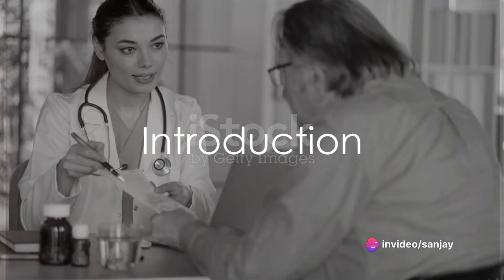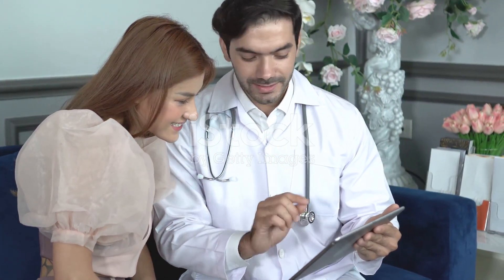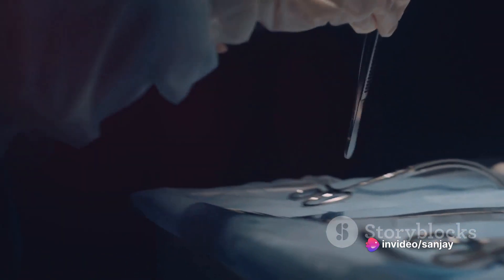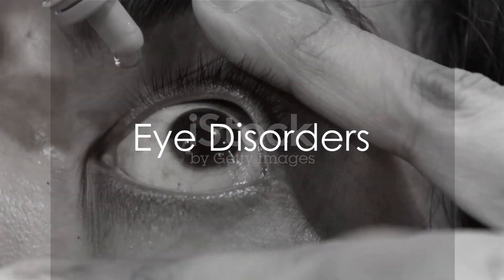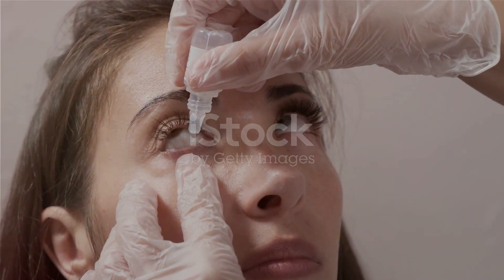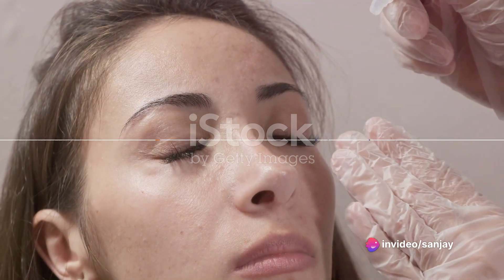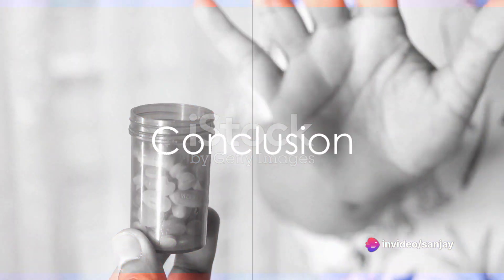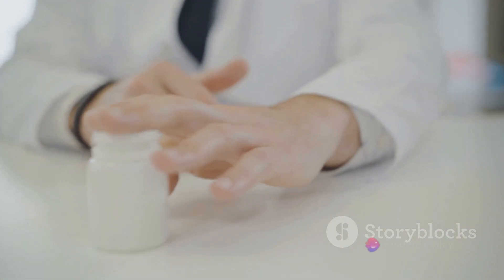Tacrolimus Uncovered: Uses, Side Effects, and More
In this informative video, we dive deep into the medication Tacrolimus, shedding light on its uses, potential side effects, and precautions. Whether you're a healthcare professional or simply looking for more knowledge on this commonly prescribed medication, this comprehensive overview has got you covered. Discover the therapeutic benefits of Tacrolimus and gain a better understanding of its mechanism of action. Stay informed and make empowered decisions about your health.

OUTLINE:

00:00:00 Introduction
00:00:12 Organ Transplants
00:00:37 Dermatology
00:00:51 Eye Disorders
00:01:00 Mechanism of Action
00:01:21 Side Effects and Monitoring
00:01:42 Dosage and Administration
00:01:56 Conclusion

tacrolimusointment0.1w/wreview
tacrolimusointment0.1w/w
tacrolimusointment0.03w/wuses
lipidbasedtacrolimusointment0.1w/w
tacrolimus-troughlevel
tacrolimusointment0.1w/wreviewintamil
tacrolimusointment0.03w/wusesintelugu
tacrolimusointment0.1w/wreviewmalayalam
tacrolimuslotion0.1w/v
howtousetacrolimusointment 0.1w/w
tacrolimussolution0.1w/vinhindi
lipidbasedtacrolimusointment0.03w/w
tacrolimusointment0.1w/wreviewtelugu
tacrolimus mechanism of action
tacrolimusointment0.1w/wreviewinhindi
tacrolimusointment0.03w/w
tacrolimusointment0.3w/wreview
tacrolimusointment0.1w/wtacmodforte